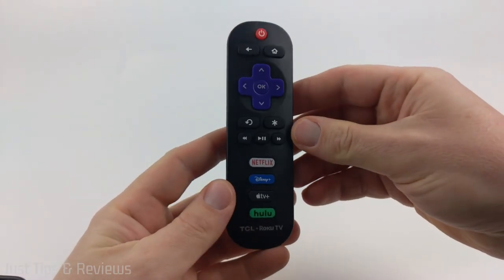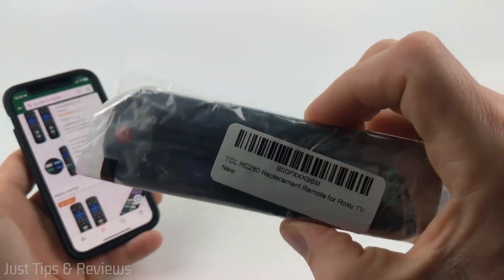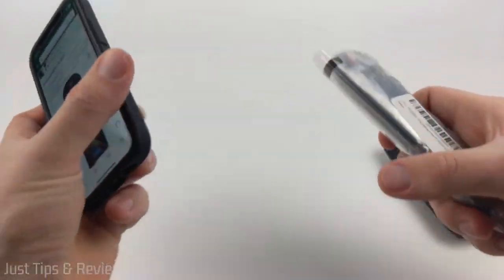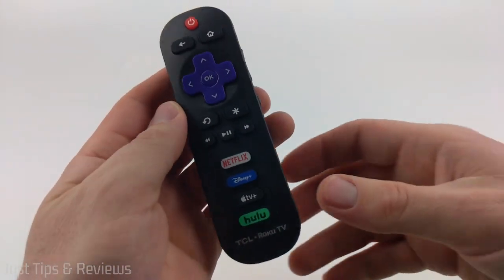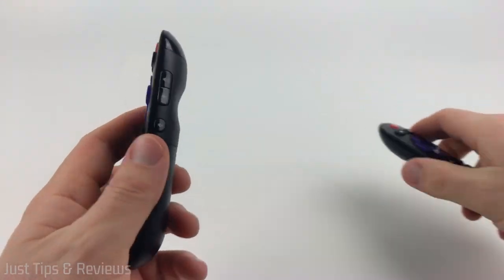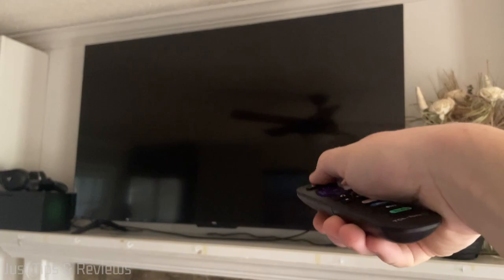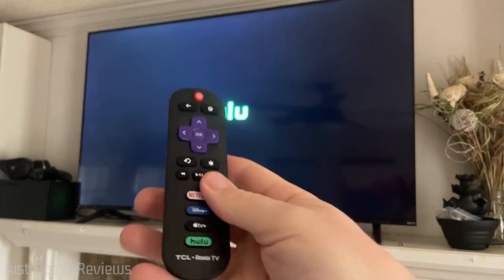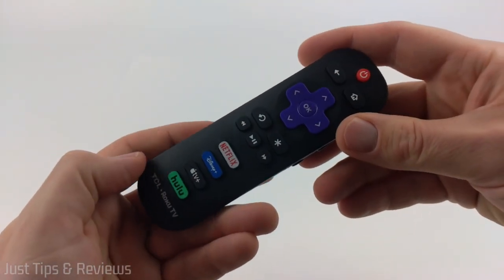Official TCL Roku TV Remote Replacement Review - TCL RC280 Replacement Remote for Roku TV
Trying to get a new remote control for your TCL Roku TV? In this review, we show you where to purchase an official TCL Roku TV remote that will work great with your tv. This can be great if your Roku remote stopped working and can't be fixed.
International Amazon Link(paid link)
Save money with a Refurbished Roku Remote(paid link)

Review: The TCL Roku TV replacement remote featured in this video has the exact same quality as the remote that came with my TCL Roku TV. Even the same channel buttons. There was no setup required and the remote works perfectly with my 55 Inch TCL Roku TV.